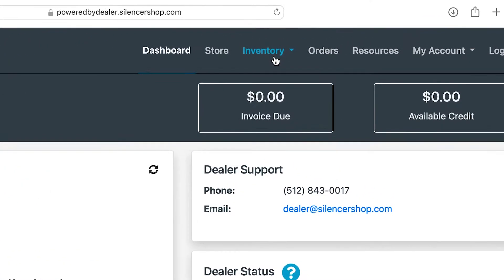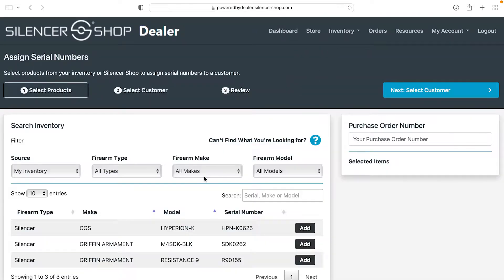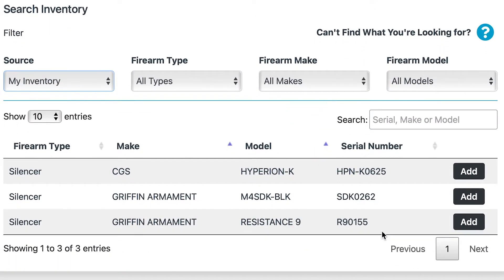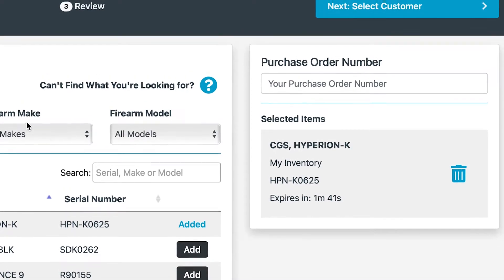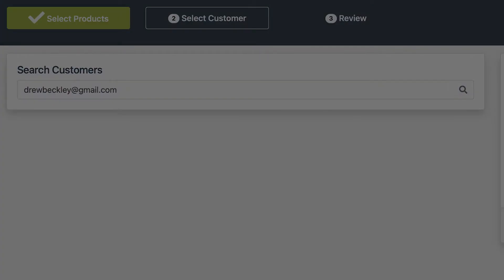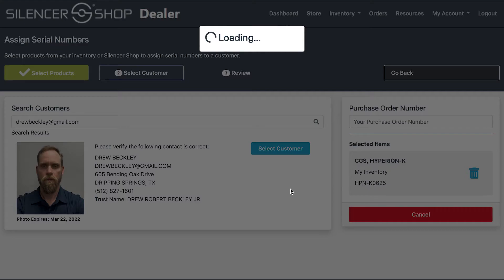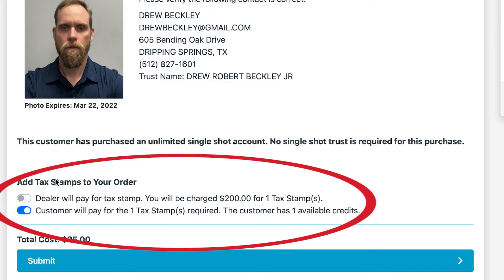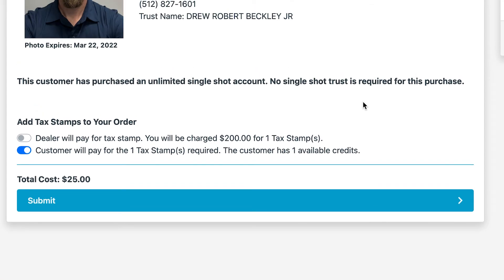Video 4: HOW TO ASSIGN SERIAL NUMBERS TO A CUSTOMER’S ACCOUNT (New Dealer Portal Walk-Thru)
Welcome to the new & improved Silencer Shop Dealer Portal, launched Nov 2021. We are here to help! Thank you for being a Powered By Silencer Shop dealer!